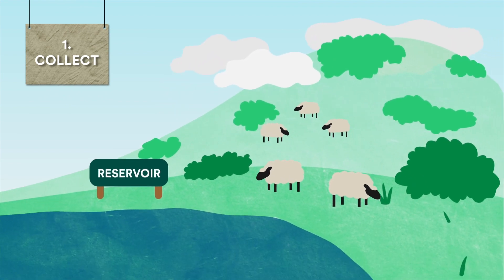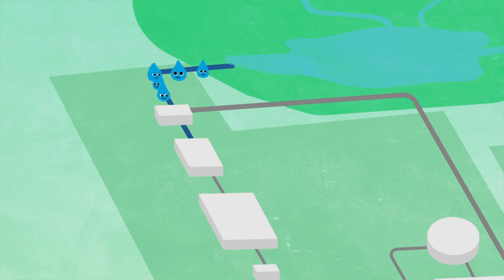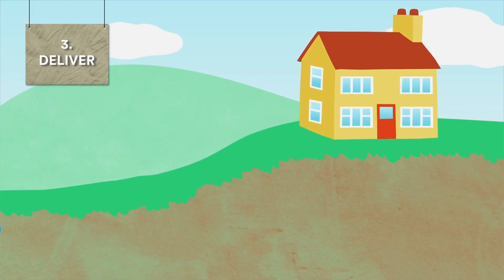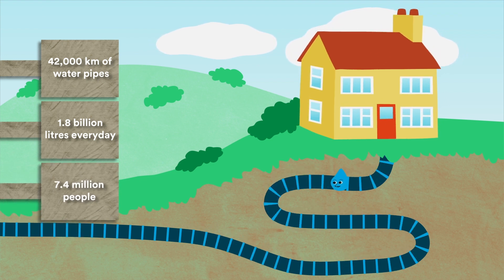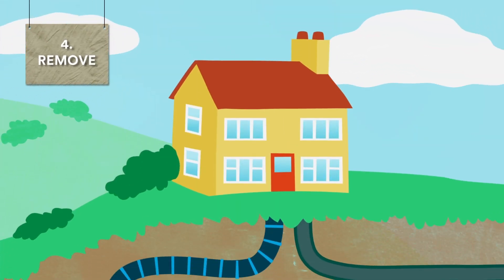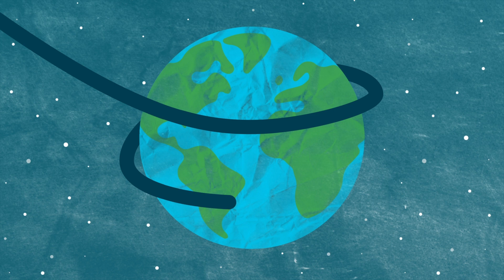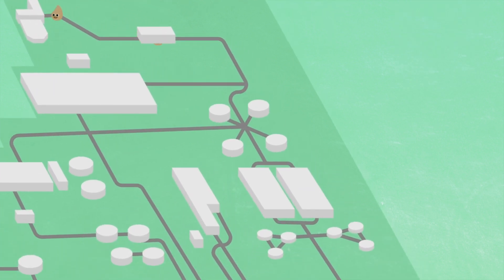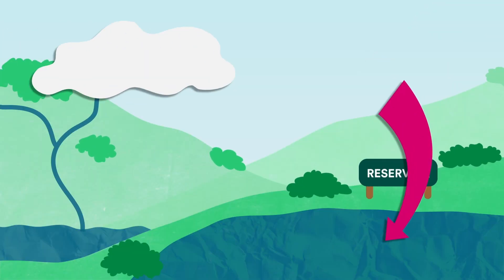The human water cycle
Learn about the collection, treatment, use and return of water to the environment.